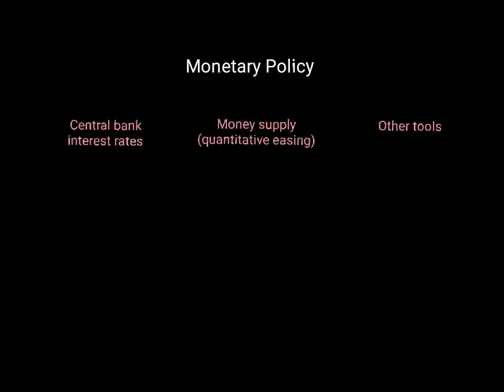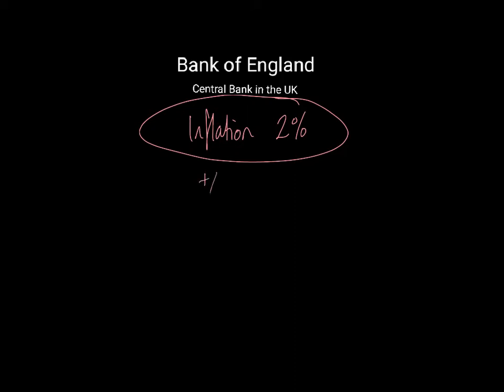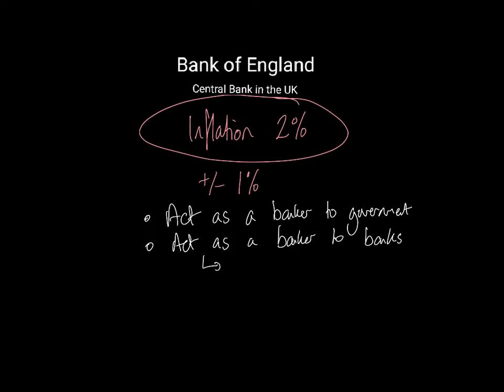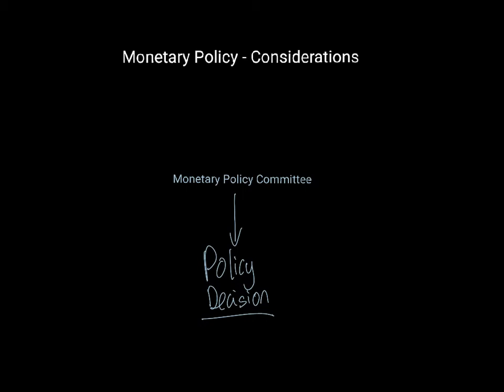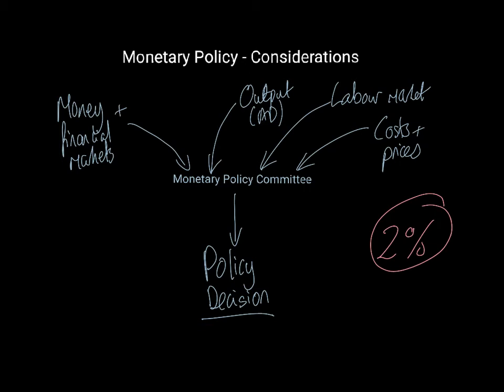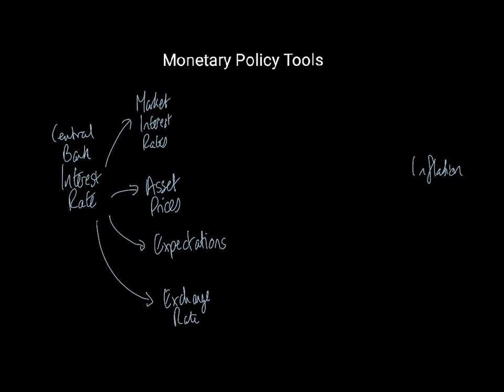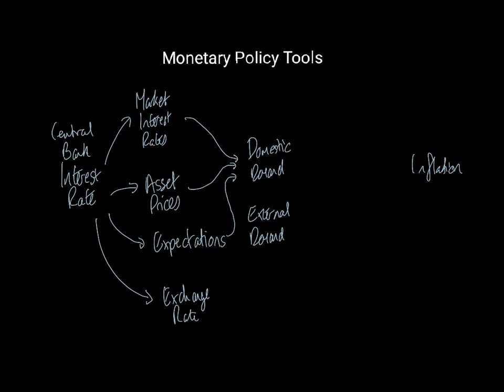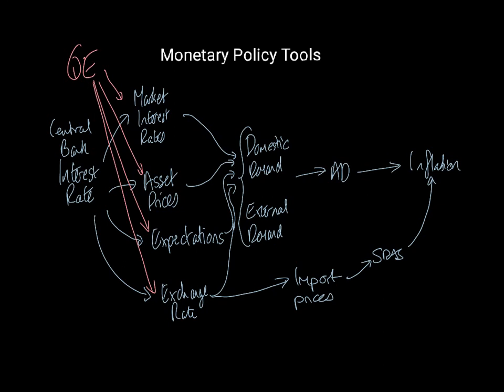A Level Economics - Monetary Policy and the role of the Bank of England